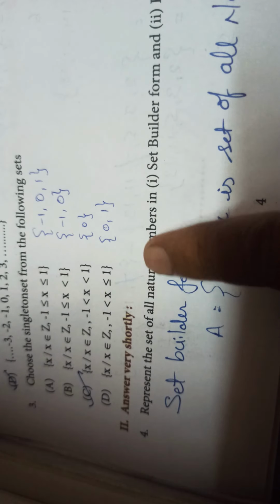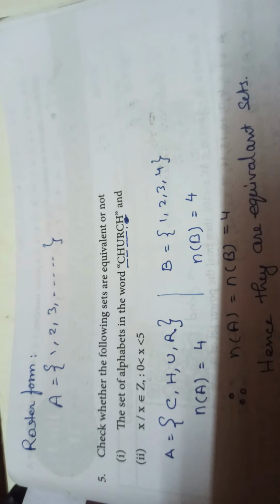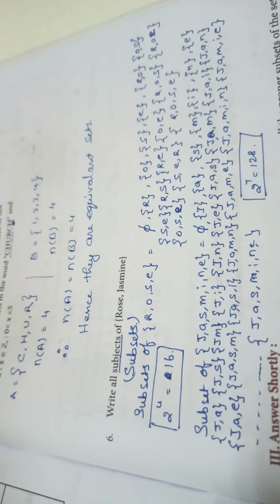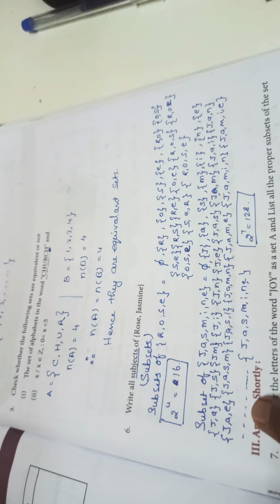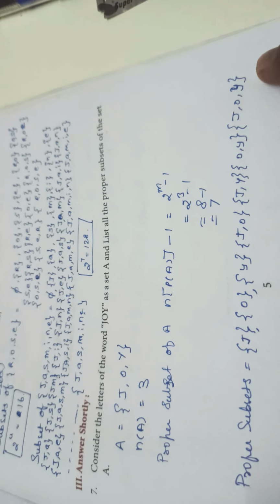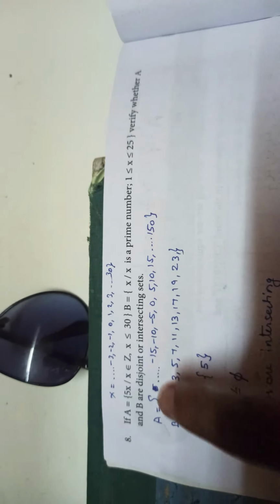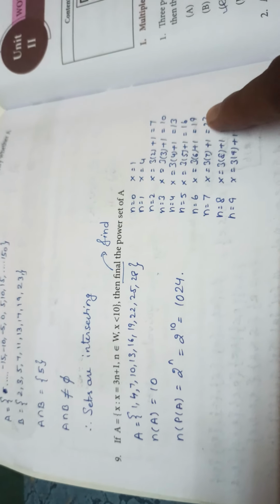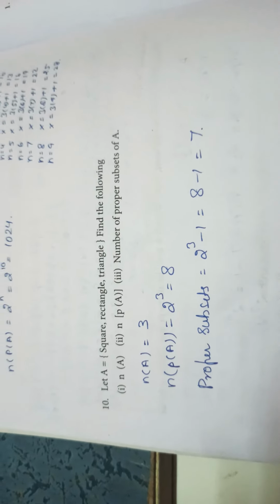BRIDGE COURSE TN STATEBOARD CLASS 9 PART 2 ENGLISH MEDIUM worksheet 2